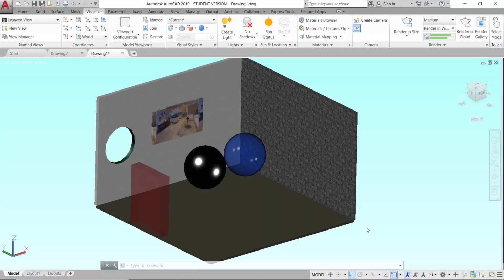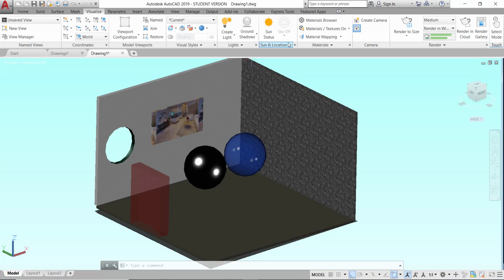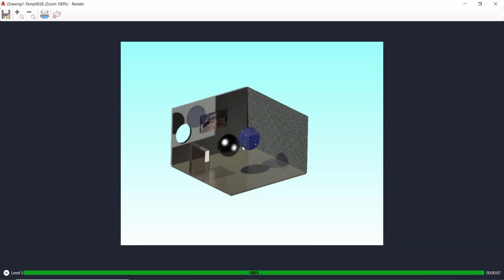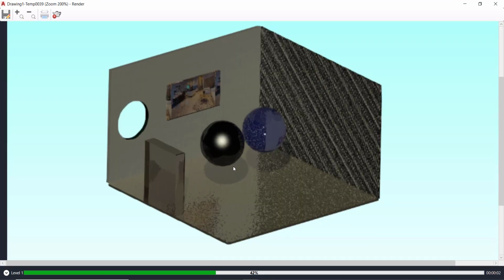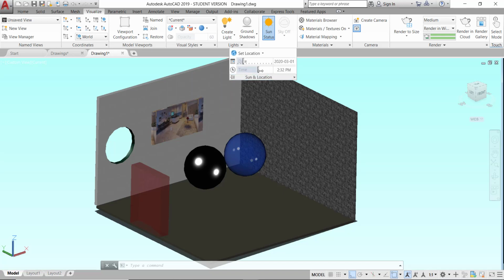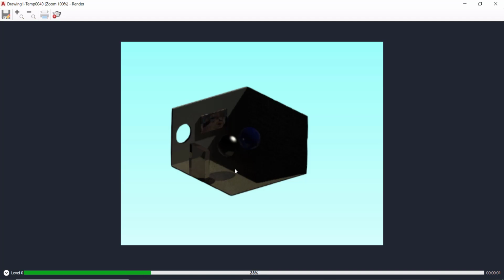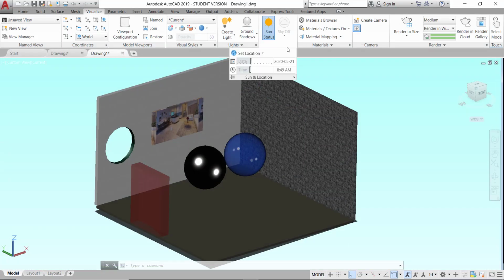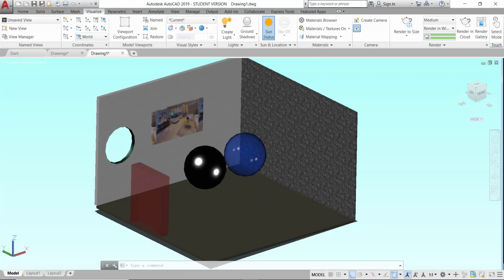AutoCAD - How to Modify Sun Status - 103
How to Modify Sun Status and the relation of time and date has to the shadow of the objects